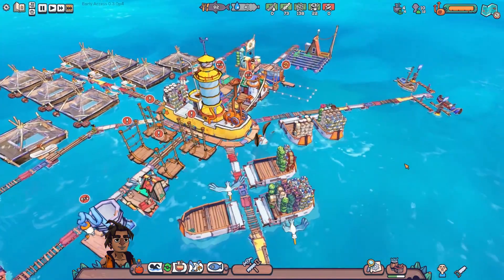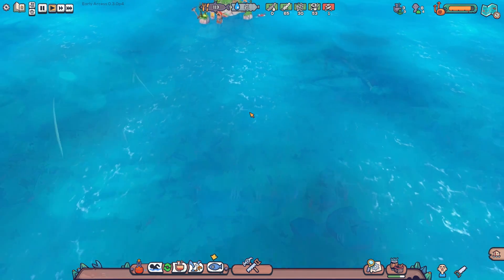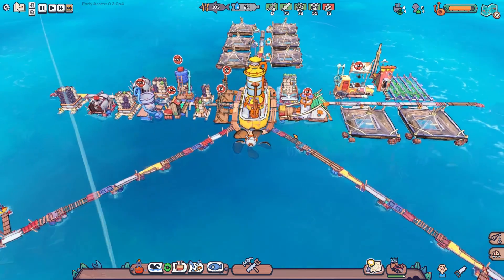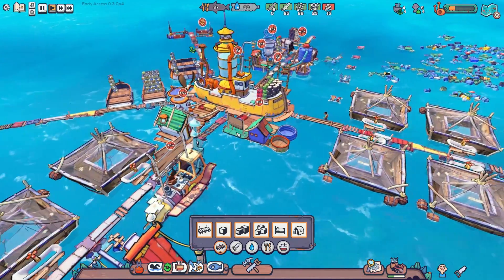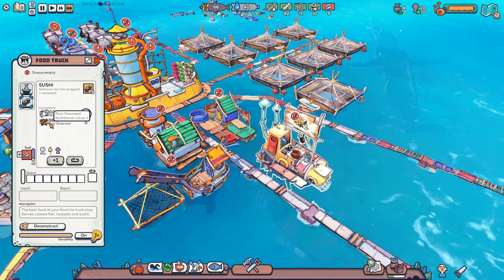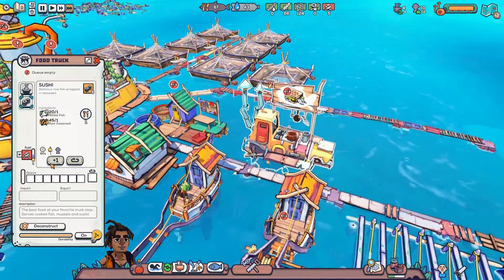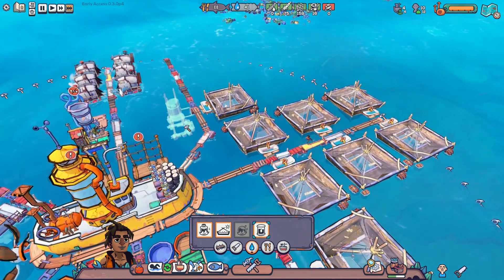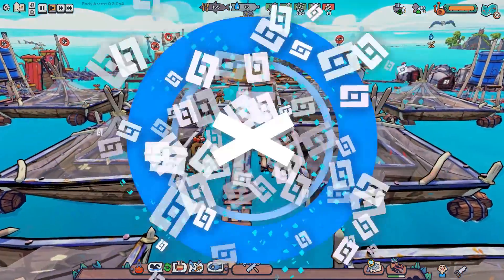SURVIVING And THRIVING In THE FINALE of Flotsam! E4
Flotsam Gameplay! The floating garbage town survival game! Scavenge what precious garbage you can from the ocean's surface and grow your city while doing your best to survive in this colorful post-apocalyptic world.

Flotsam is a survival simulation video game developed by Pajama Llama Games and published by Kongregate, Which released in early access on Steam, Kartridge, GoG and Humble Bundle September 26, 2019